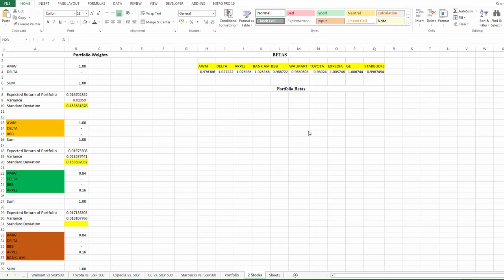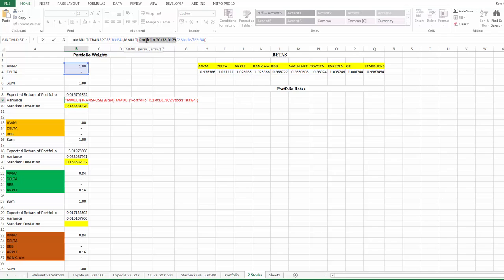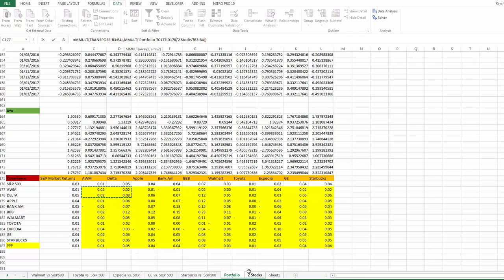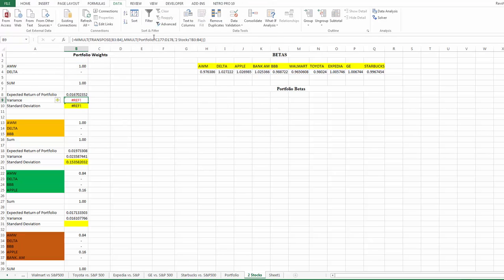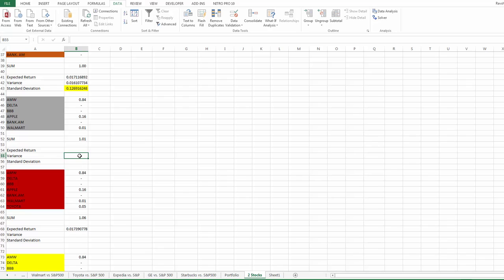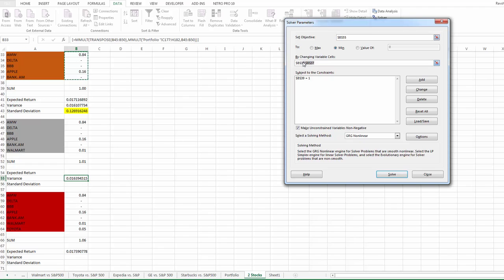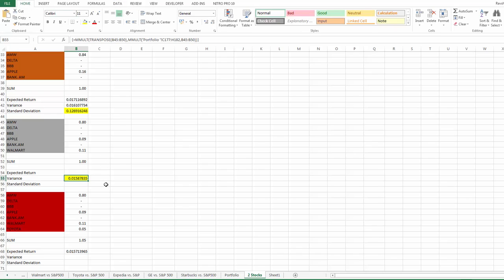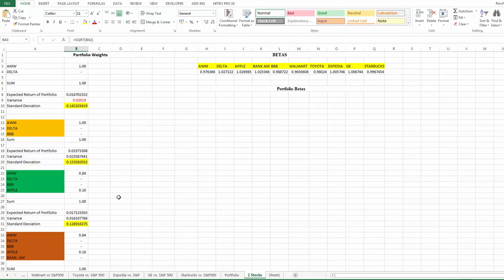Multiple stock portfolio optimization in Excel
Cell referencing between two sheets. Excel example of portfolio optimization